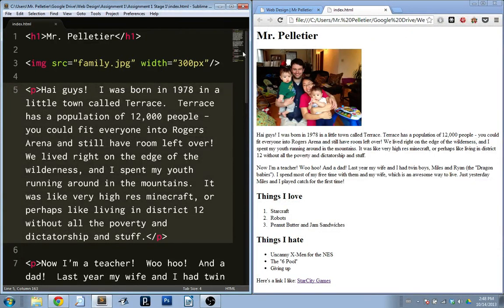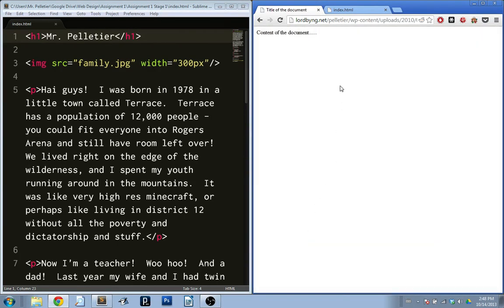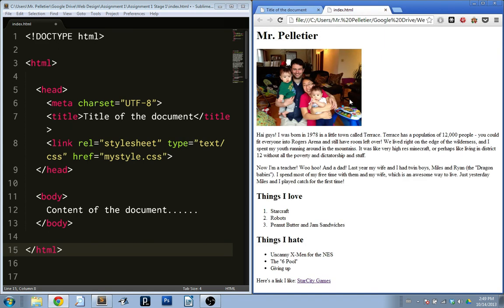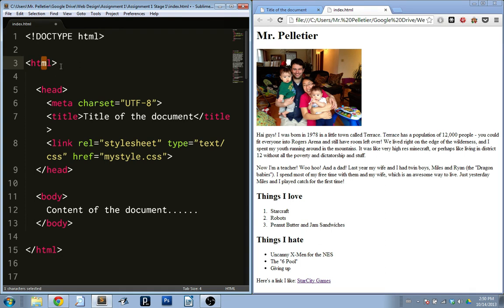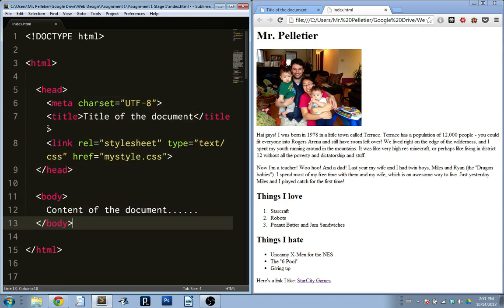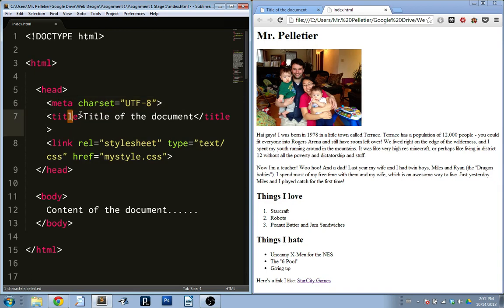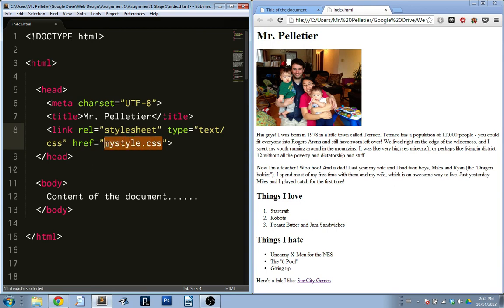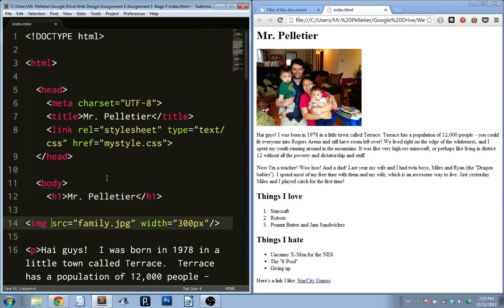Lesson 2: A Valid HTML Document